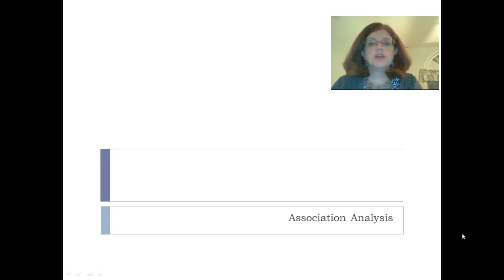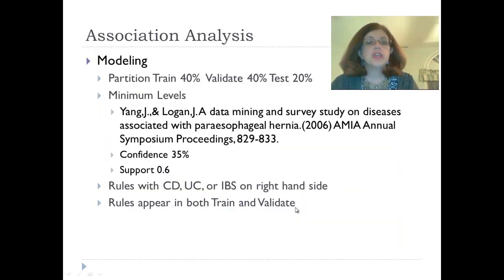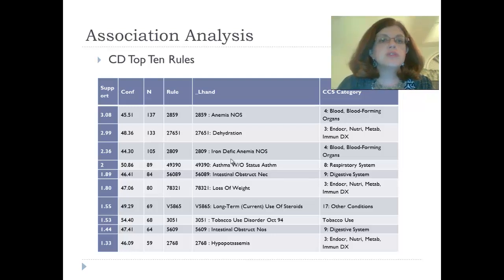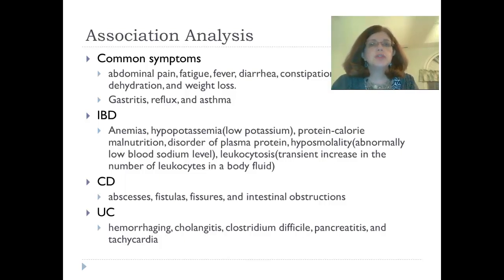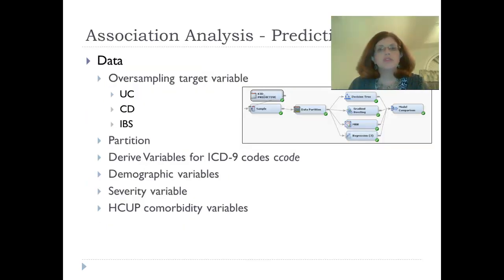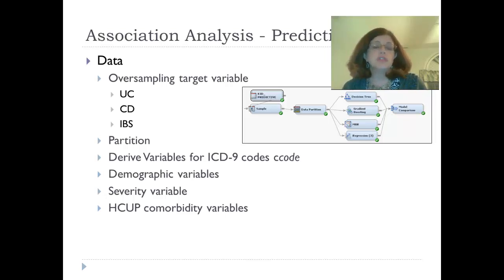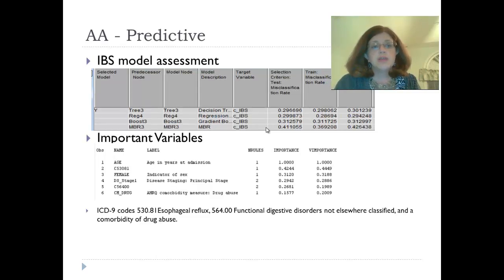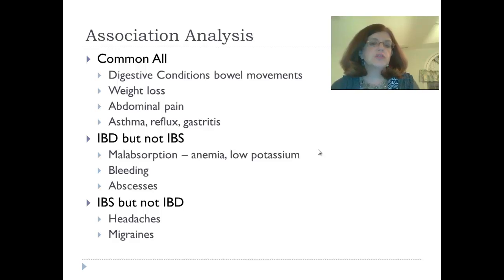Association Analysis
MS5633 project